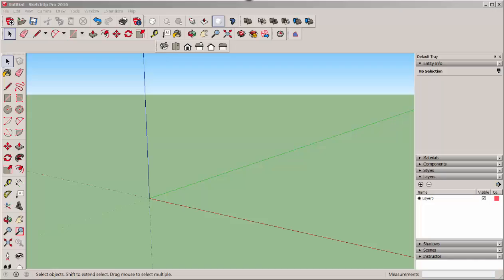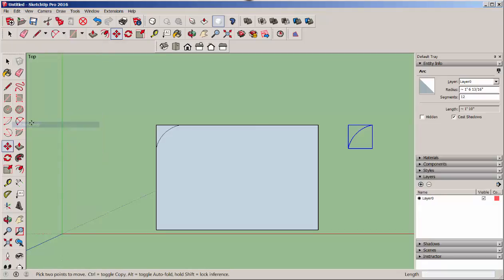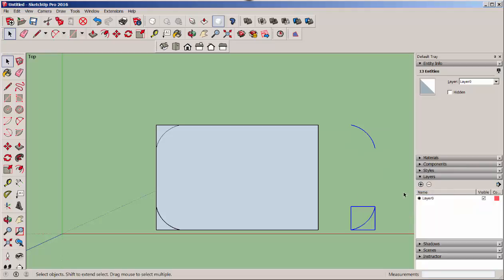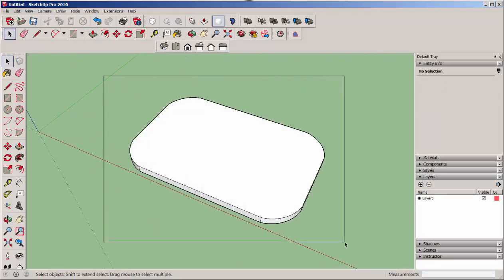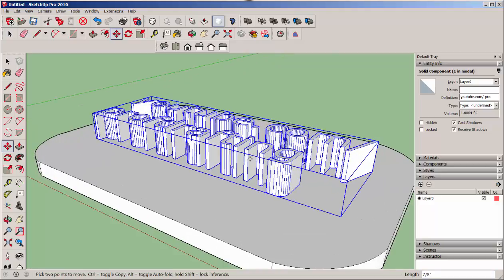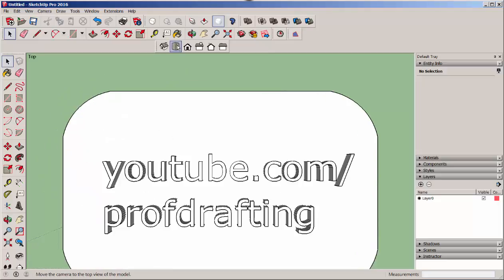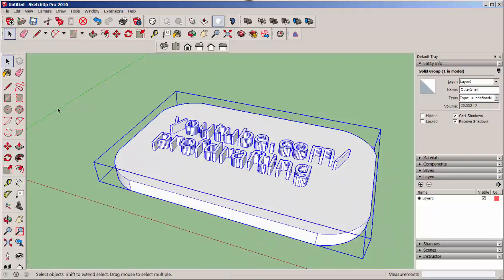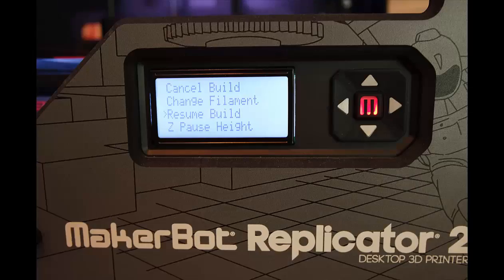SketchUp: Model and Print a Two Color Business Card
Model a card with the Outer Shell solid tool. Print it in  two colors with one extruder.